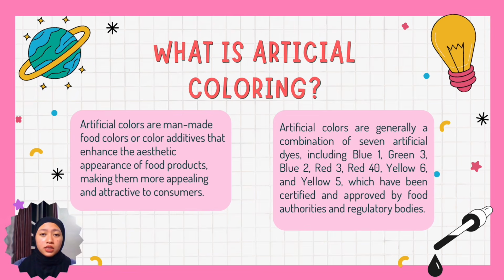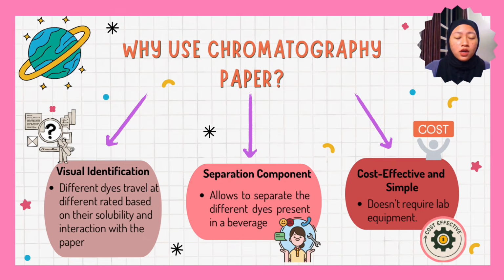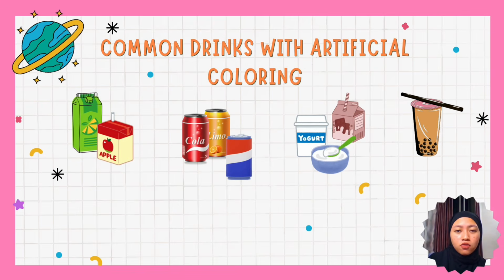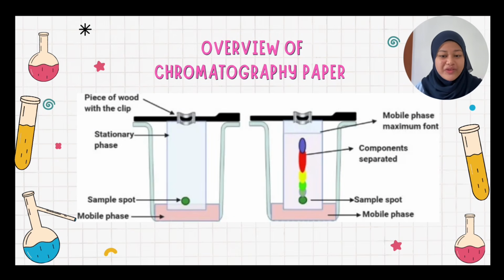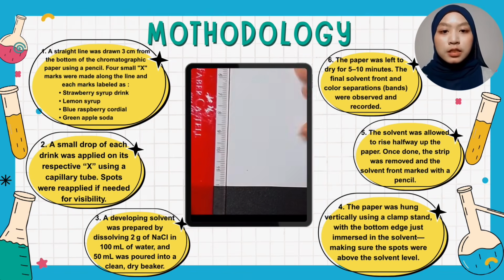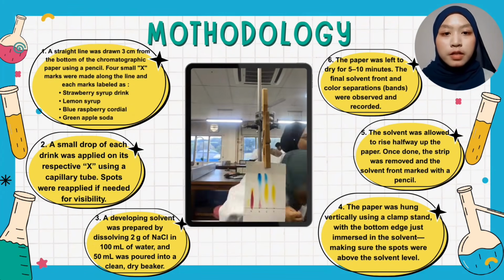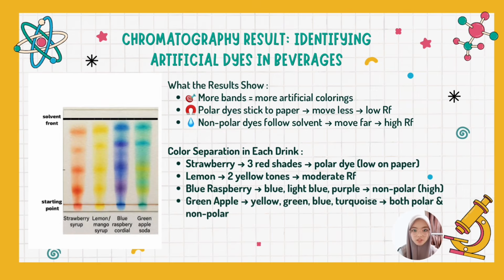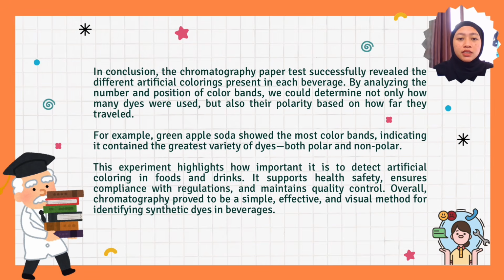CHM256 - VIDEO PRESENTATION || ARTIFICIAL COLORING IN BEVERAGE BY USING CHROMATOGRAPHY PAPER